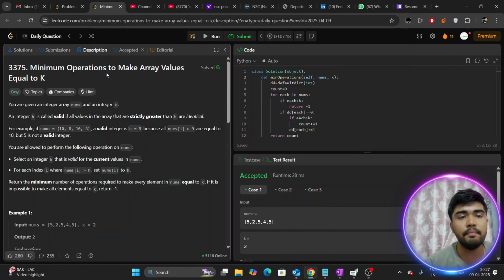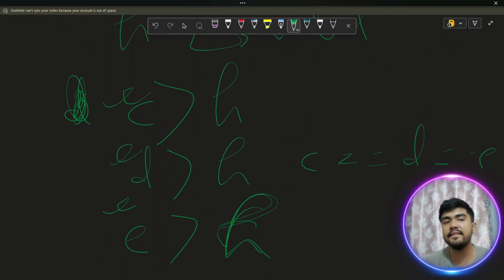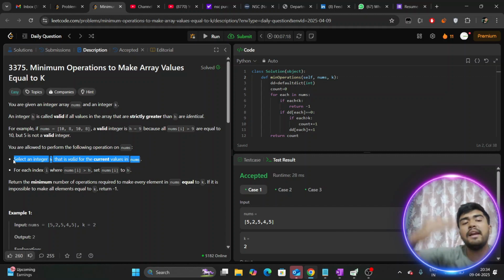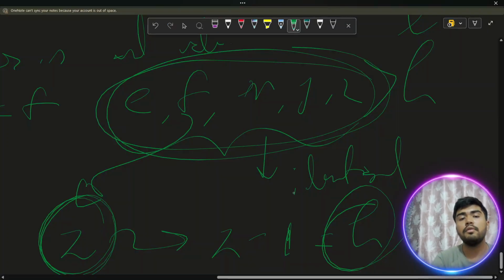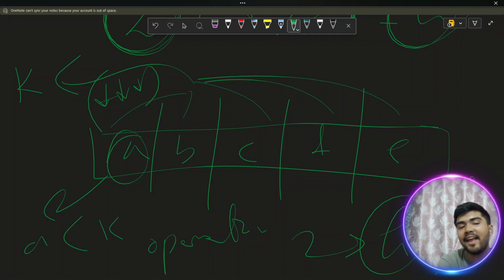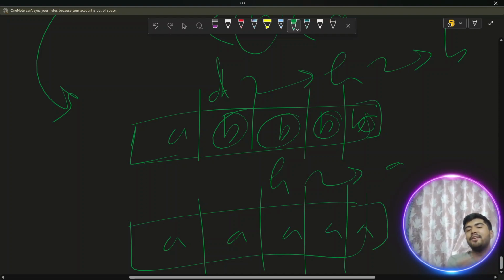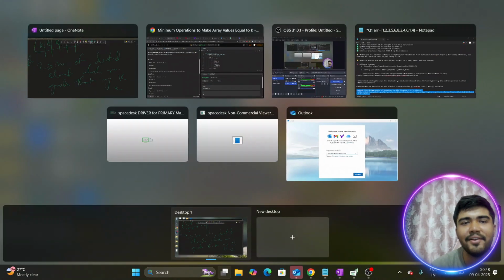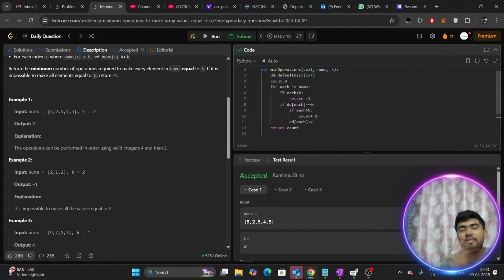Minimum Operations to Make Array Values Equal to K | Leetcode 3375 | Math | Intuition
100 Days Code Challenge with Shouvik 🚀 || Master DSA, System Design & Backend Development || Minimum Operations to Make Array Values Equal to K || Leetcode 3375 || DSA || 100 Days of Coding Challenge